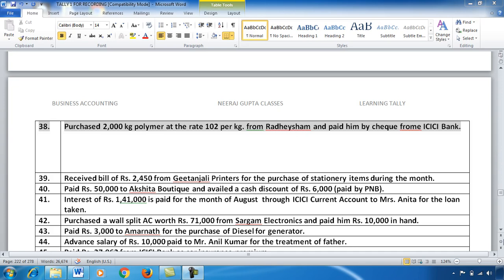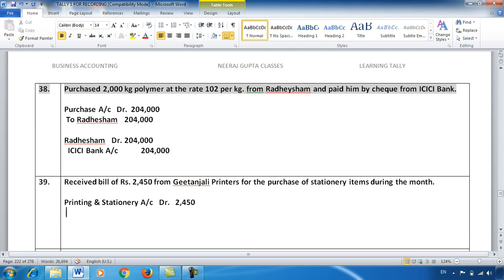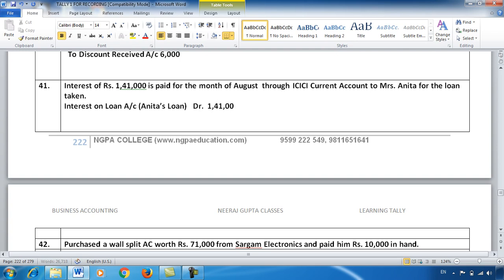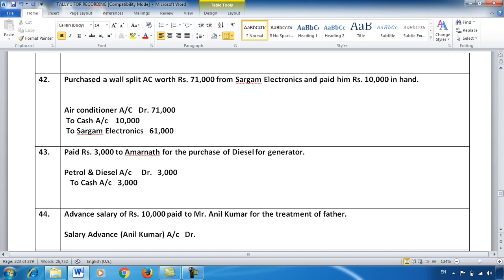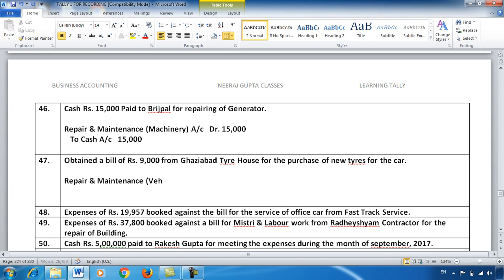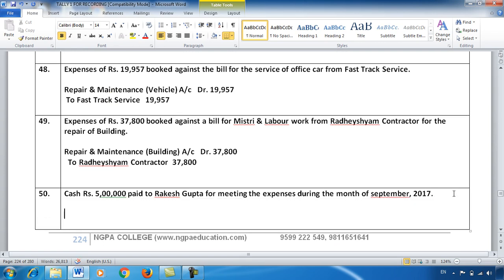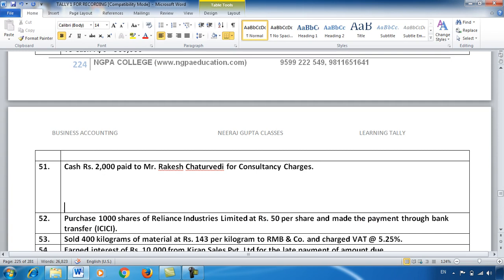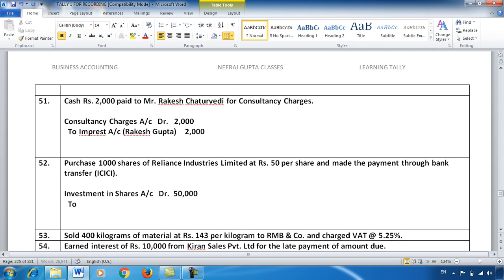BUS ACC 47 MP4